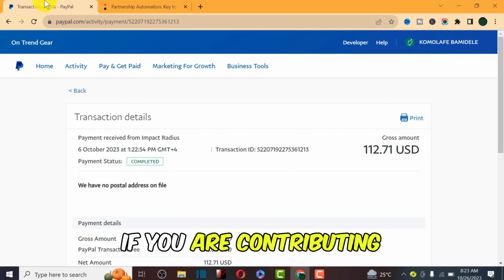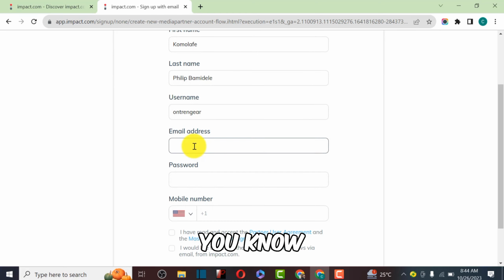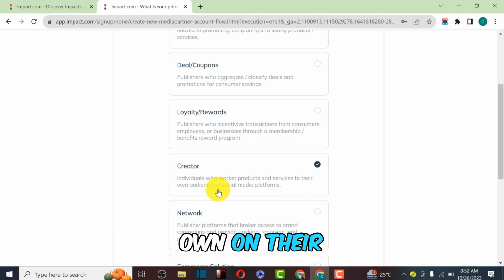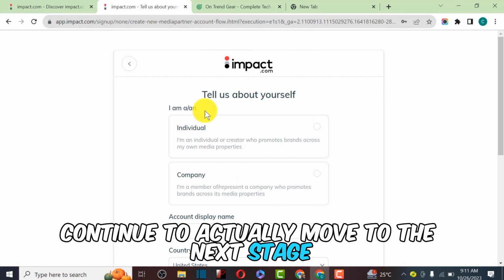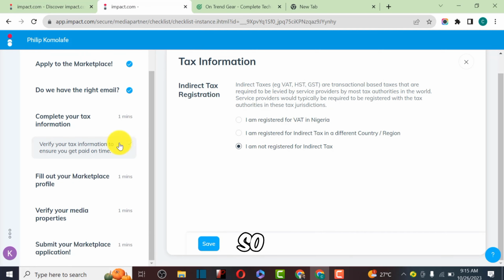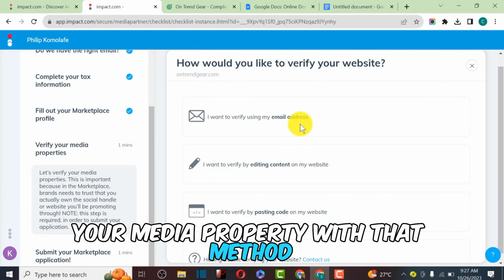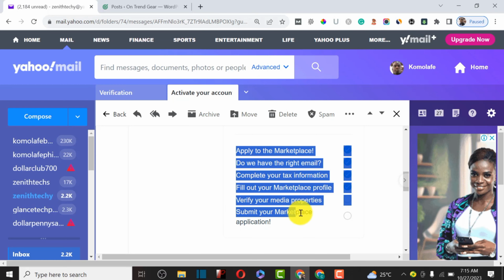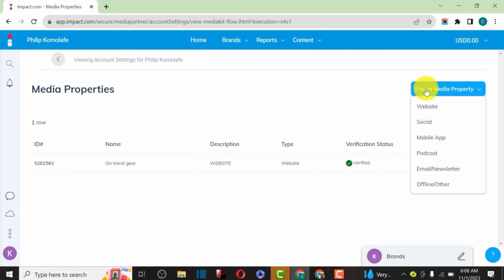How to Join IMPACT Affiliate Network & Get Approved In 72Hour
In this Impact Affiliate marketing tutorial, you will learn how to apply or join the Impact Radius affiliate program and approved on Impeat to start promoting on the IMPACT Affiliate Network.

 The Impact affiliate program is with or without a website application method. Make money with Impact affiliate marketing.

You will learn exactly how to use Impact Radius for Affiliate Marketing in 2023.

Check out the Very Cheap Domain Name Register

Get 20% On Bluehost

Get Up To 20% Off Deals on Jasper. Ai